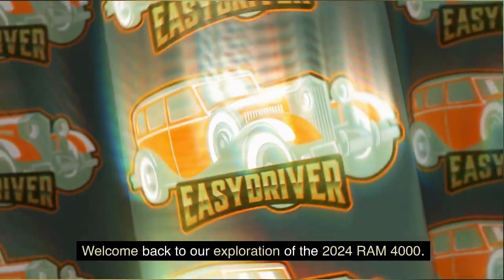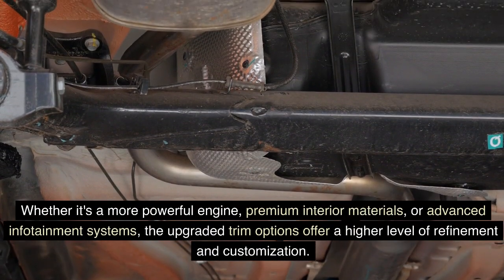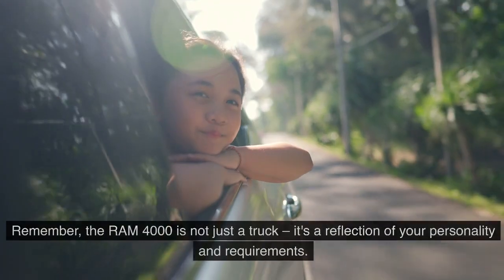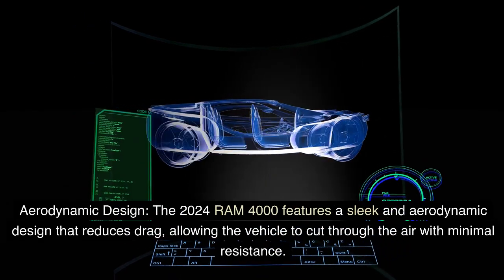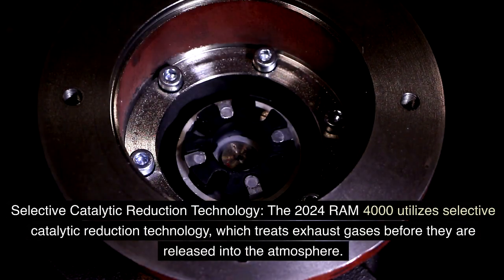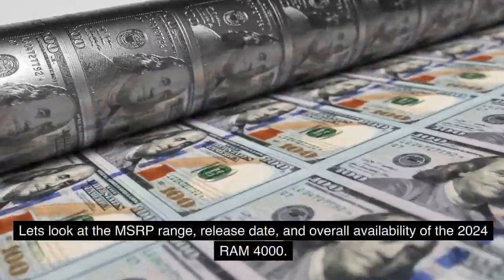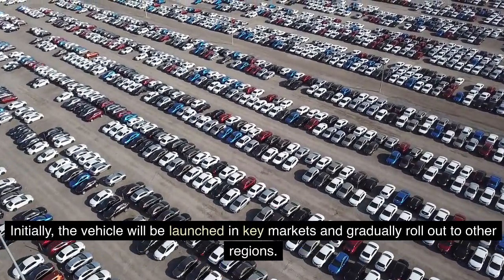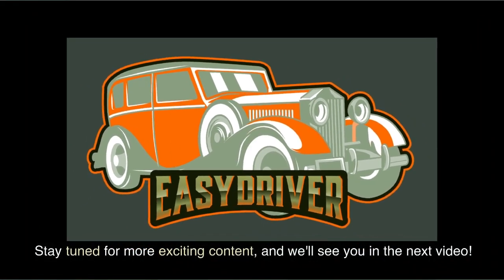Unleashing Power: RAM 4000 Performance - Part 2 Extravaganza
Dive into the heart of cutting-edge performance with Part 2 of our RAM 4000 series! Brace yourself for an exhilarating journey as we explore the unrivaled capabilities and seamless power delivery of RAM 4000. Witness the fusion of speed and reliability in this in-depth review, showcasing real-world applications and benchmarks that elevate your computing experience. From gaming to intensive multitasking, RAM 4000 takes center stage, pushing boundaries and setting new standards. Join us for an immersive experience as we unravel the secrets behind the powerhouse that is RAM 4000. Don't miss out on this dynamic exploration—upgrade your performance game today!